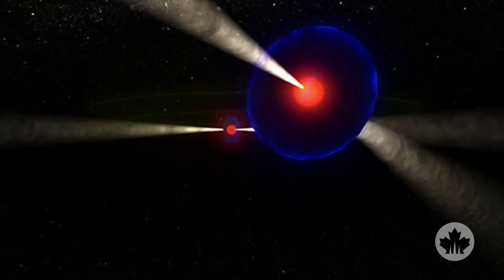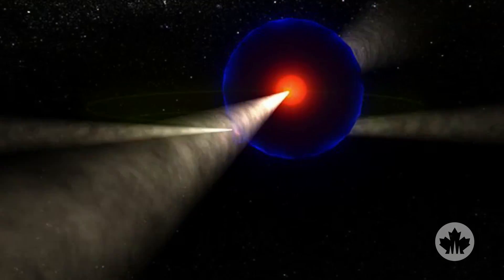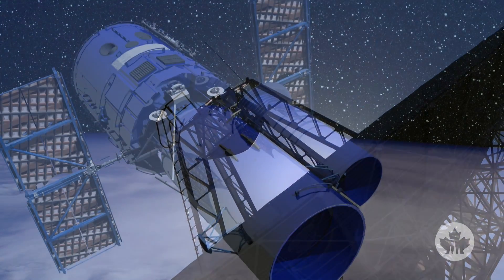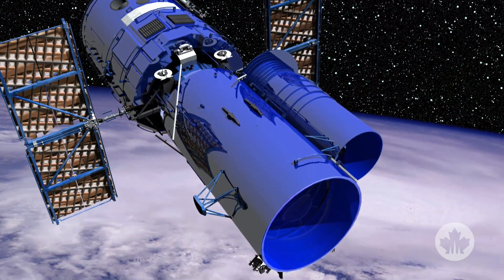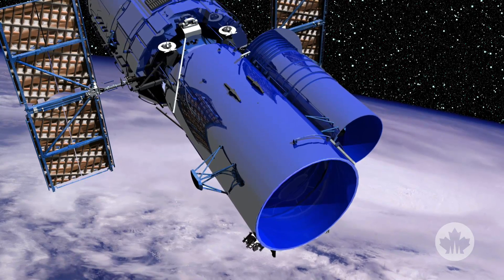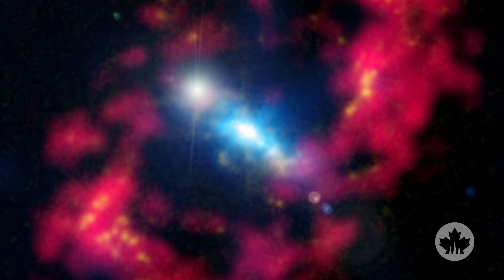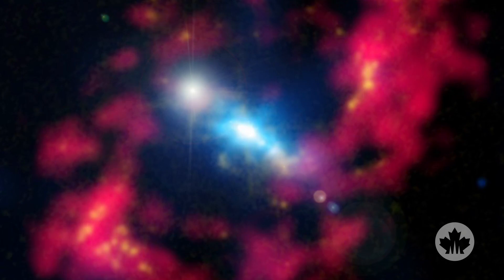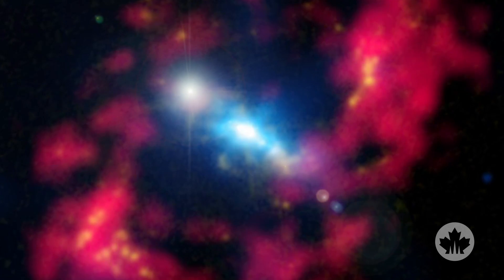Le CRSNG présente : 2 minutes avec Victoria M. Kaspi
Astrophysique, Université McGill